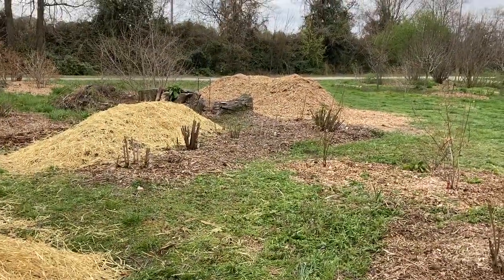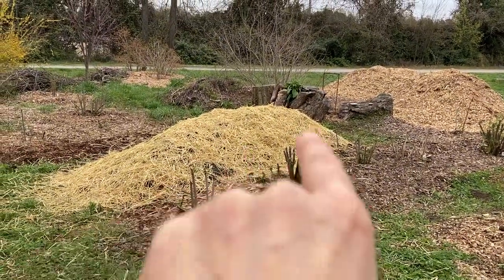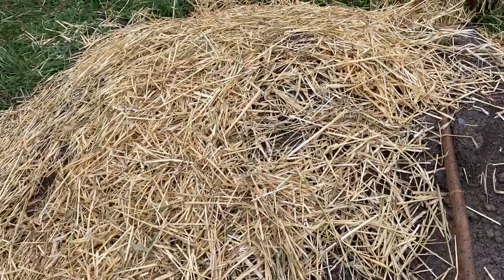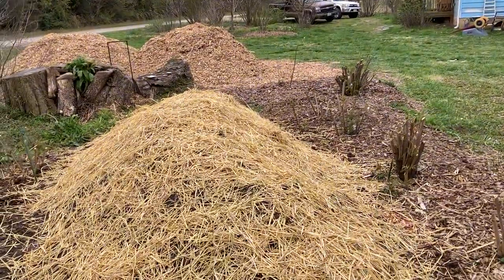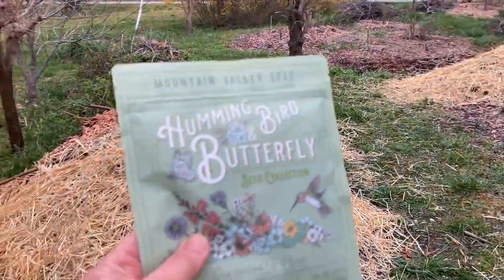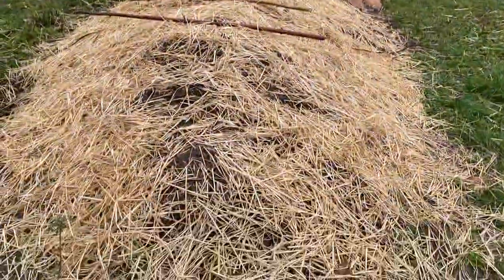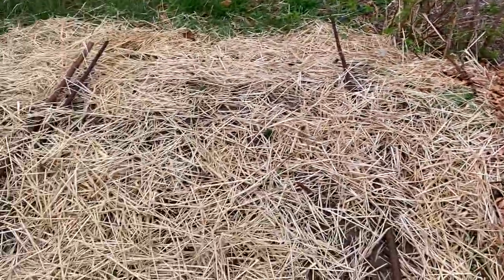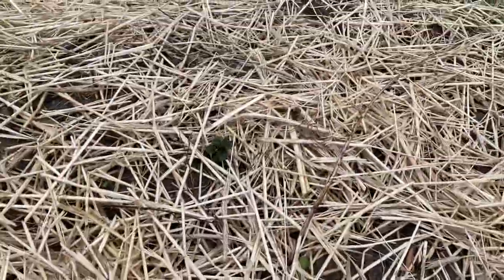Hugelkultur Update - hope this works!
We had a good day on the farm today. Dehydrated some flowers and made apple rings for the Freeze Dryer. And then got to spend the later part of the afternoon working on the old Hugel beds. If this works even 50% we will be thrilled! Wanted to go ahead and document so we can follow along as the summer progresses. Forever Foods Farm. March 30, 2022